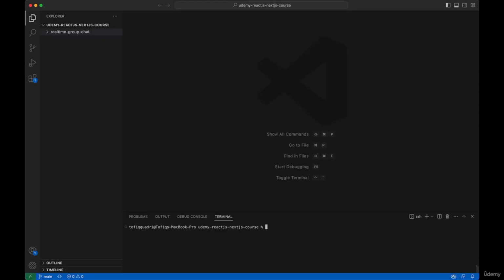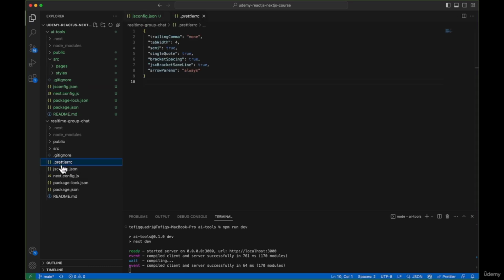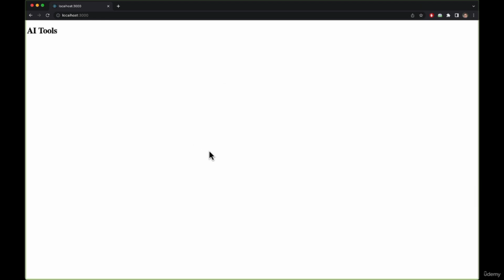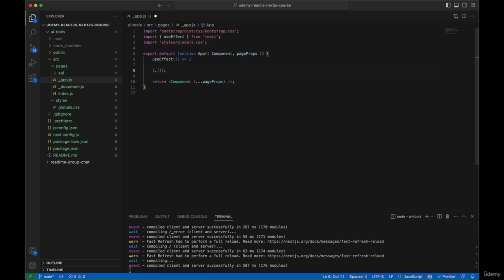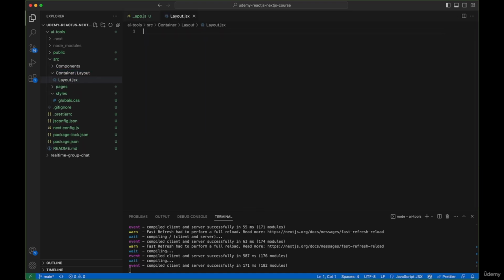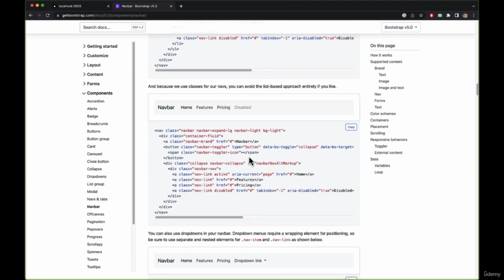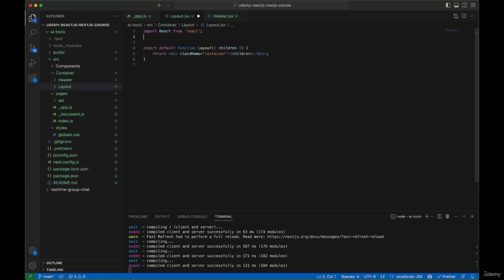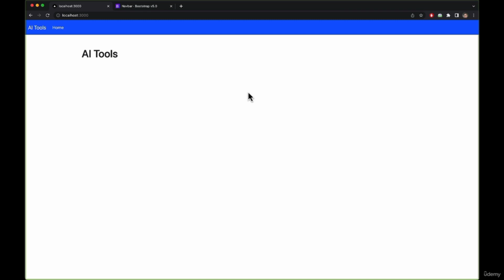Create ReactJS Project | AI ChatBot Application [Web Application Development]